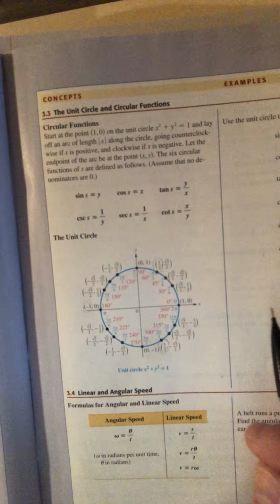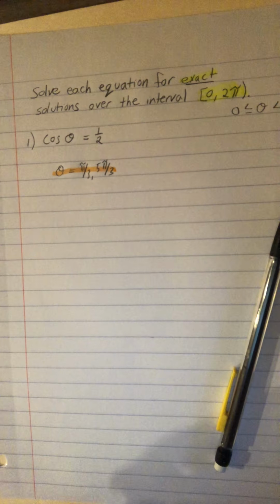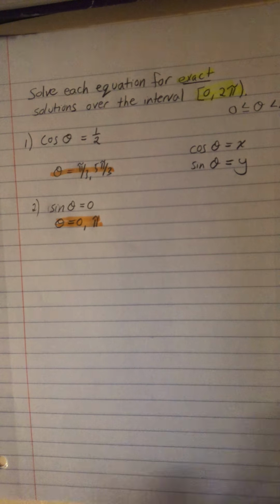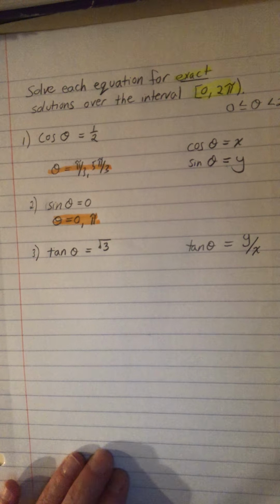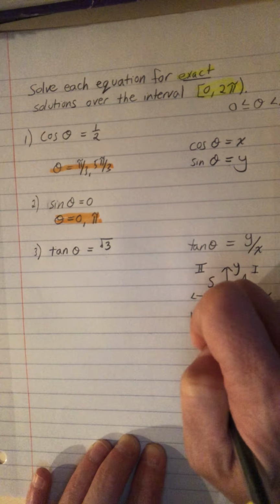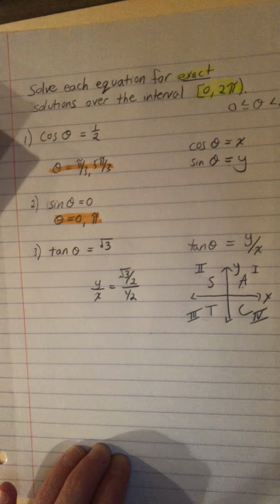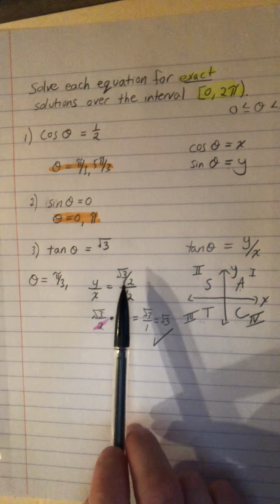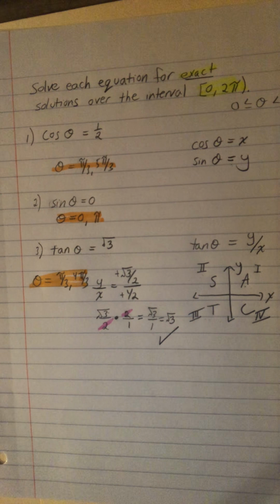March 25, 2020